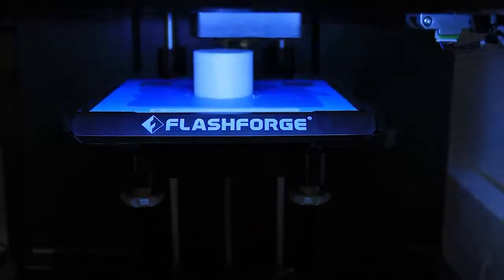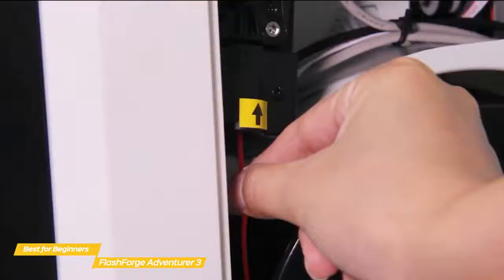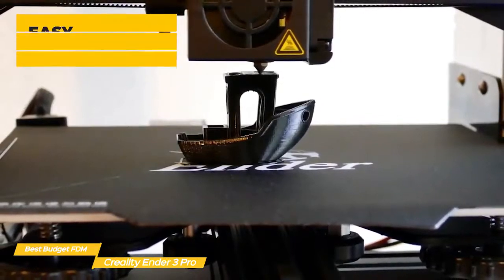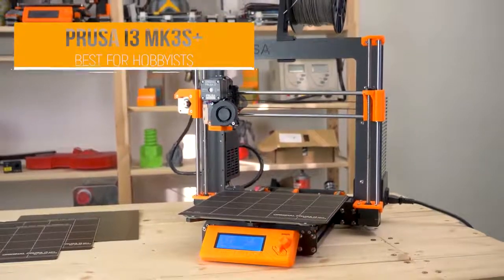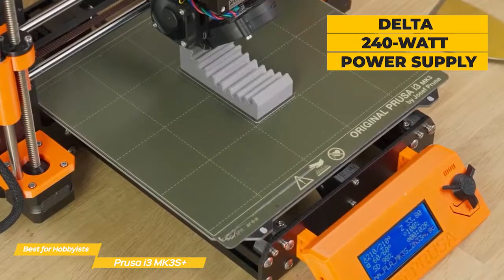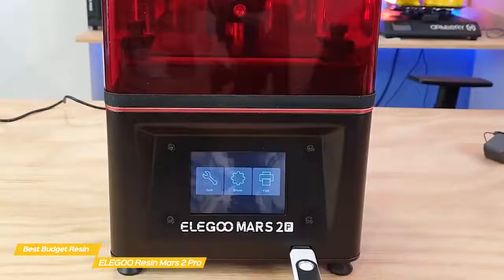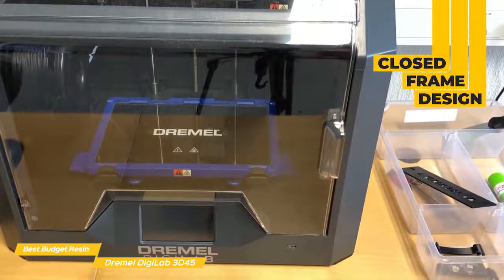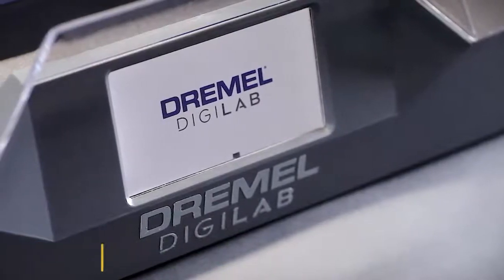5 Best 3D Printers of 2022 - Flashforge | Creality Ender 3 Pro | Prusa i3 | Elegoo | Dremel DigiLab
►Flashforge Adventurer 3 - Best 3D Printer for Beginners
★US Prices

►Creality Ender 3 Pro - Best Budget FDM 3D Printer
★US Prices

►Prusa i3 MK3S+ - Best 3D Printer for Hobbyists

►Elegoo Saturn Mars 2 Pro - Best Budget Resin 3D Printer
★US Prices

►Dremel DigiLab 3D45 - Best 3D Printer for Educators
★US Prices

3D printers create three dimensional solid objects from a digital file using FDM technology with heated plastics or SLA technology with resins. Each process has a purpose, with FDM machines excelling at mass production and SLA offering super high-quality prints. But, many look so similar, which ones are actually built well and have the features that will match your needs?

In this video, we’ll be comparing the  best 3D printers that are designed for different kinds of users. We will take into account performance and features so you can decide which is best for you. All the products on our list were selected based on their own inherent strengths and features. We’ll be comparing the FlashForge Adventurer 3, the Creality Ender 3 Pro, the Prusa i3 MK3S+, the ELEGOO Resin Mars 2 Pro and the Dremel DigiLab 3D45; which are all great options if you’re in the market for a 3D printer.